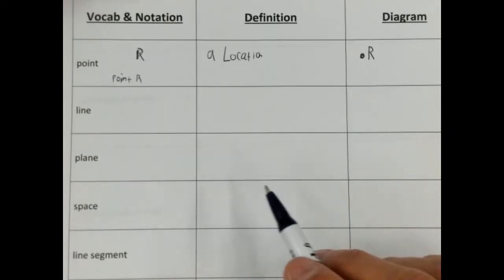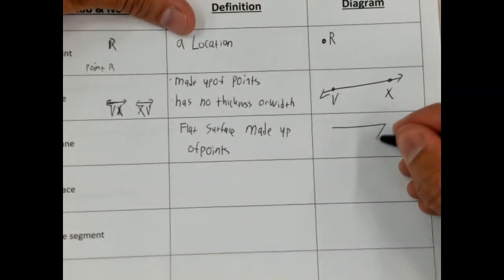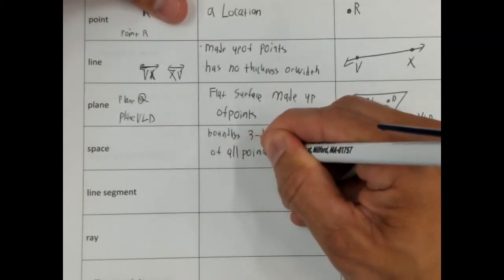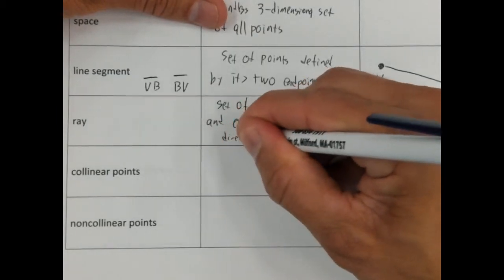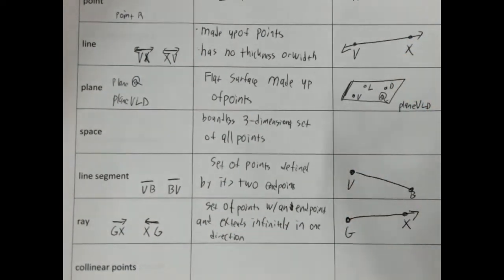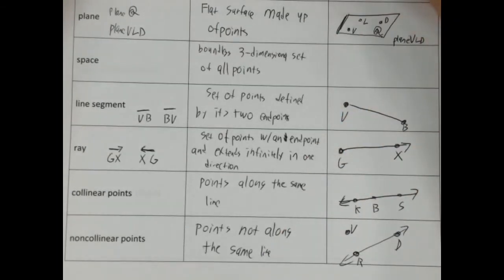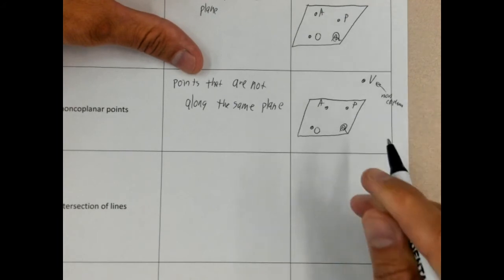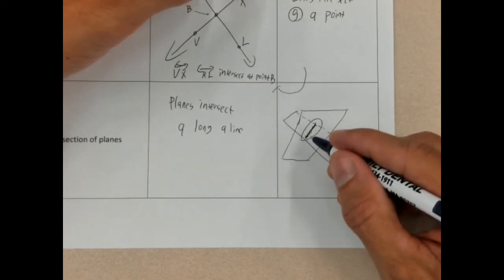1.0 Points Lines and Planes Notes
Notes for Points, Lines and Planes Vocabulary.